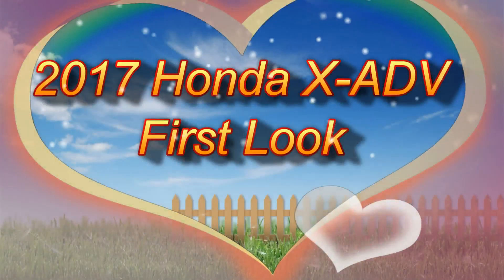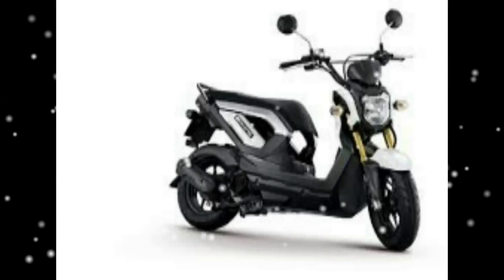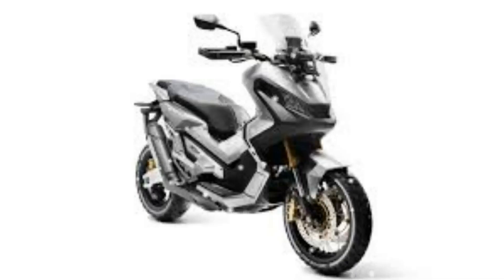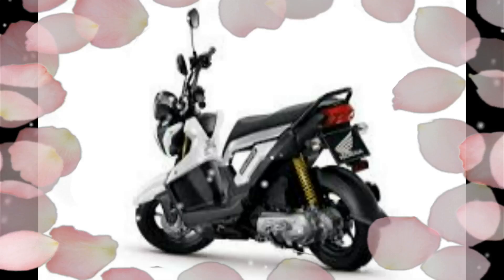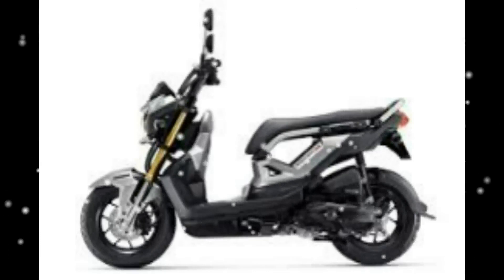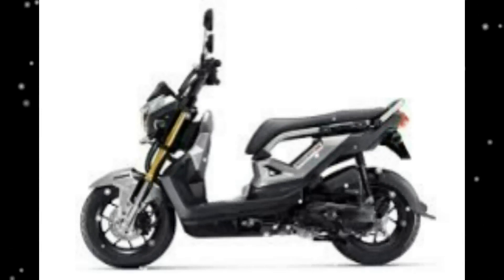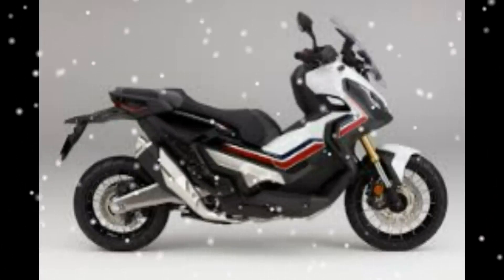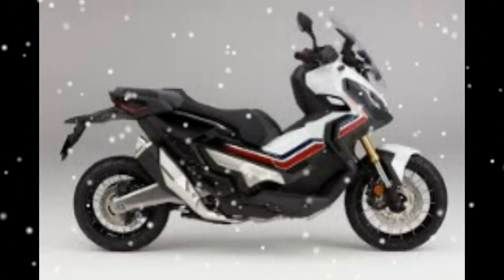How 2017 New Bike Honda X-ADV maxiscooter adventure first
How 2017 New Bike Honda X-ADV maxiscooter adventure first   2017 Honda X ADV First Look | Urban Adventure MotorcycleIt is not going to be released in the United States, yet, but the 2017 Honda motorcycle on the next generation of X-ADV is definitely worth examining. A truly multi-purpose motorcycle, X- ADV, according to a Honda spokesman, "all-round performance, premium features, practicality, and comfort for urban commuting and weekend escapes to combine the spirit of adventure." 2017 Honda 745cc X -ADV a couple, with a view to the torque is tuned power. A Honda dual-clutch automatic transmission (DCT) for X, as ADV, as well as in urban areas, it is easy to ride all riders.The Honda ADV X may have a plasticky look, making it accessible to riders under a manual clutch unknown, but we are inverted forks Honda-Honda see who called them said it was a "tough chassis." Radially four-piston calipers, wire-spoke tubeless rims, Bridgestone Trail Wing tires mounted off-roadable "long journey" -twin discs, and handguards. So, we are sure that it can be of value situations.Other features five position in the premium segments of a windshield, centerstand, rally-style multi-function LCD dash, a storage space under the seat of a Honda Smart Key System X- ADV continental look to you, it Rome.We Honda obviously designed at Honda R & D Europe 2017 Honda is excited to bring the X-ADV think helmet.If big enough to swallow a full-face American dirt bike or adventure